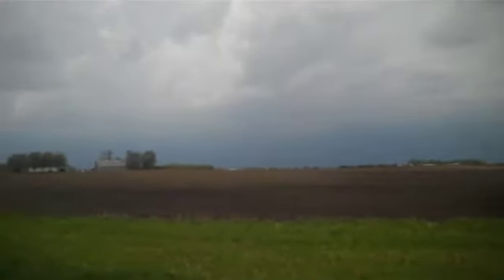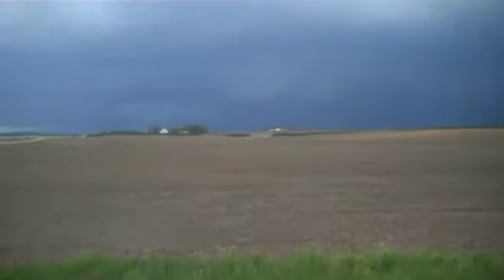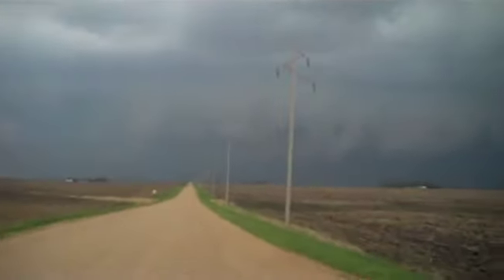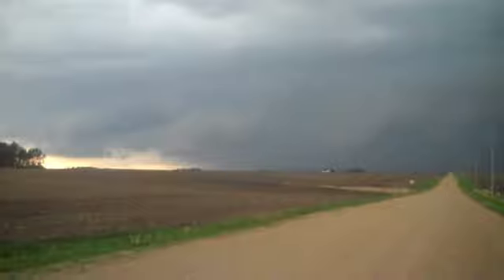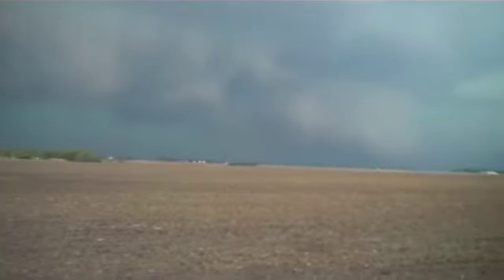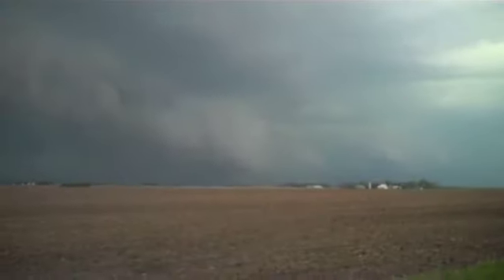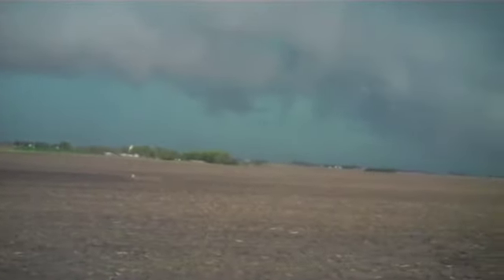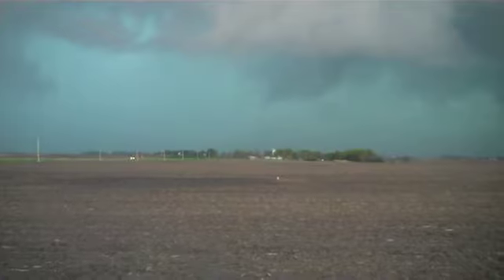Small Tornado S Minnesota 5-4-12 Part1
Part 1 of 2 of a storm chase in extreme southern Minnesota. The chase ended up by seeing a very small tornado that actually came down almost where we were at.